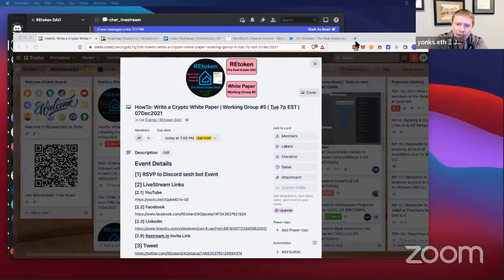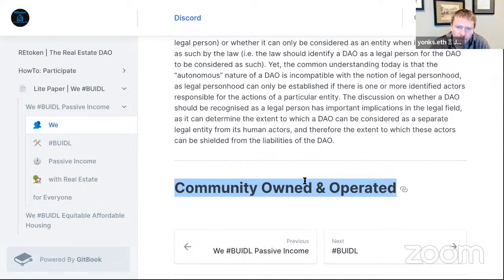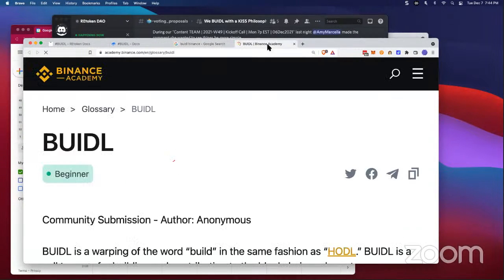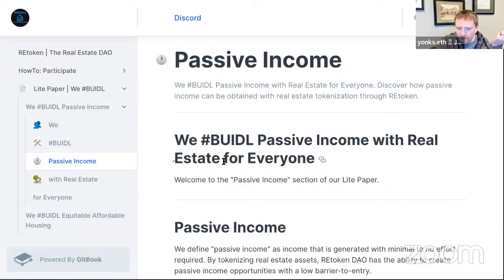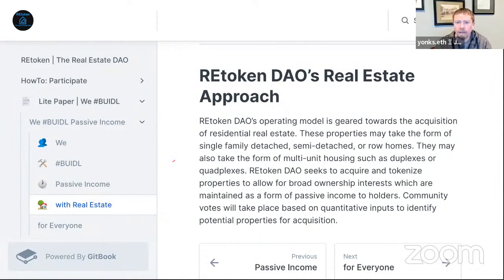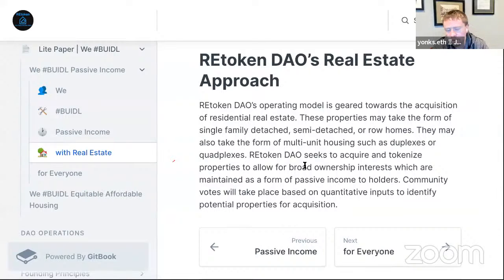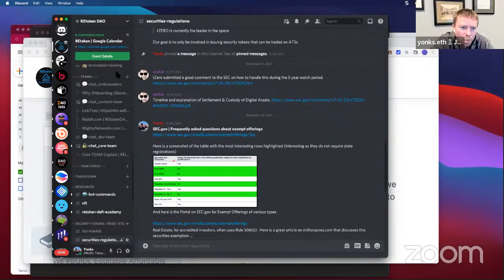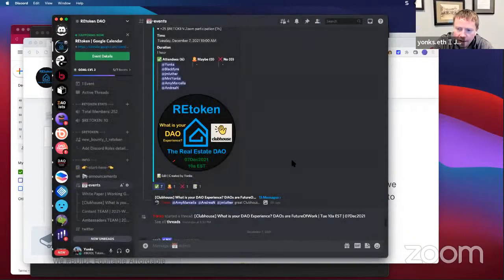HowTo: Write a Crypto White Paper | Working Group #5 | Tue 7p EST | 07Dec2021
Lite Paper #1: We BUIDL Passive Income with Real Estate for Everyone

@Yonks + @REtokenDAO TEAM will be hosting our 5th White Paper working group.  Through this journey, we will uncover how to write a crypto write paper and also through this process, create REtoken's White Paper (or Lite Paper).

REtoken is a community 1st approach to RealEstate Tokenization. A tokenized web3 Community ($RETOKEN) owned and operated by the people building the community. We will be a catalyst for disrupting the Real Estate industry with Blockchain technology.

Decentralized Autonomous Organization

A 'next-gen' entity business / community model leveraging blockchain technology for governance.